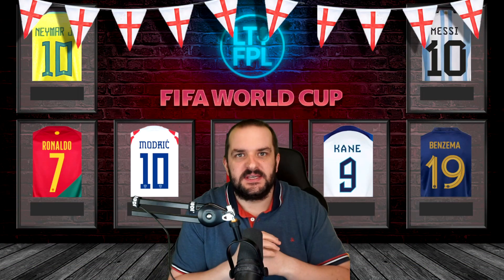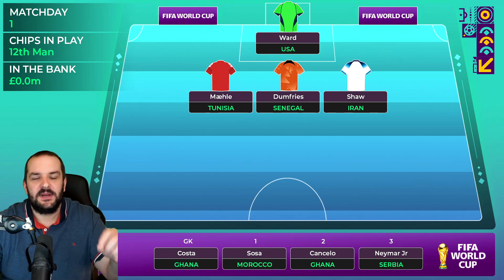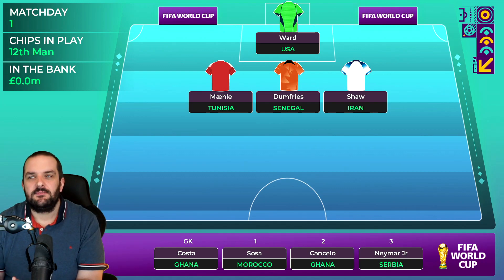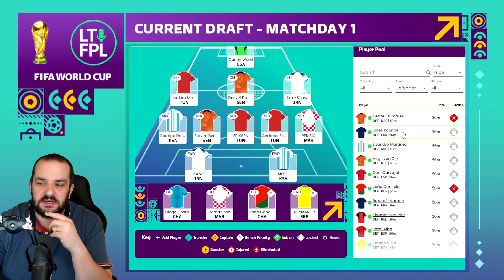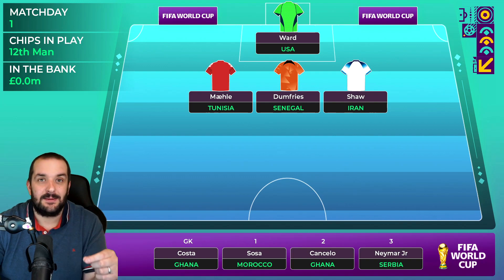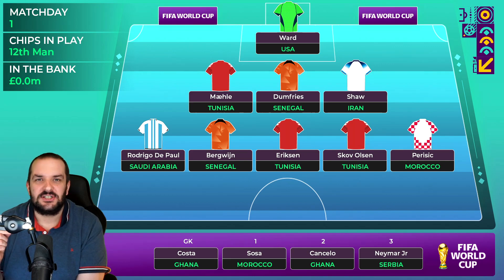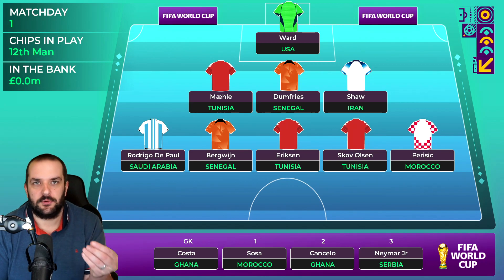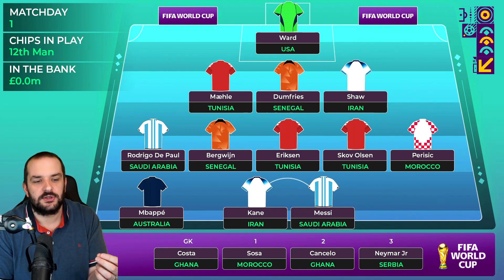MY CURRENT DRAFT | MATCHDAY 1 | WORLD CUP 2022 FANTASY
In this video I take you through my current draft for World Cup 2022 Fantasy.

League code 👉 80PO216V
00:00 Intro
00:34 The Defence
04:52 The Midfield
08:56 The Forwards